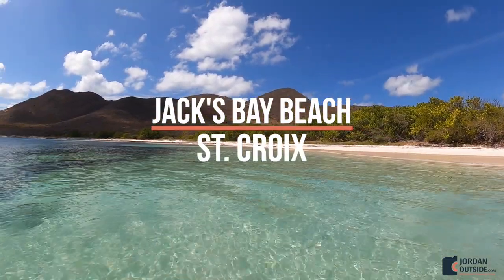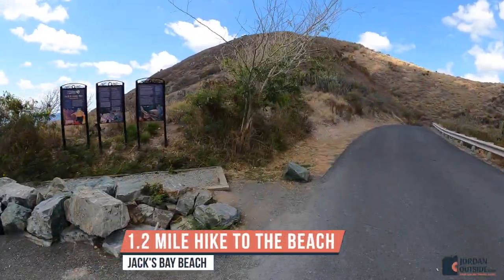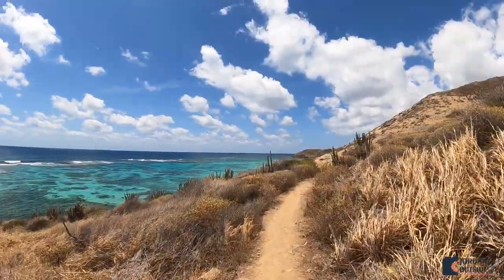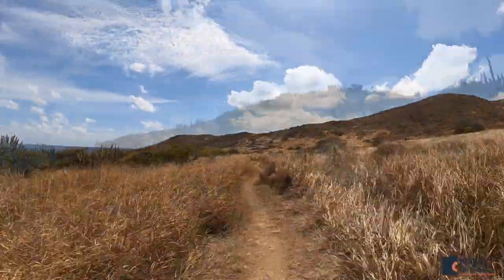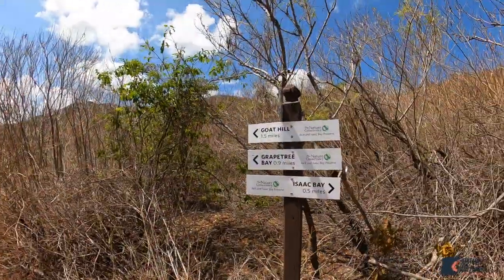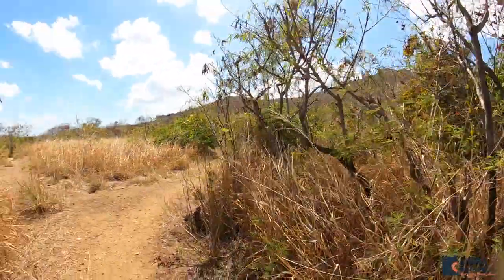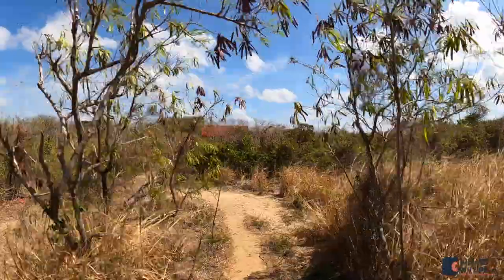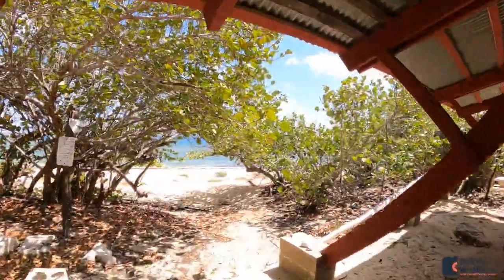Jack's Bay Beach in St. Croix, USVI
We got to hike to Jack's Bay Beach in St. Croix. This beach is about a 1.2 mile hike to reach, but was totally worth the hike. We only saw 1 other person on this entire beach. It felt like we had the whole beach to ourselves. This was an amazing beach and we can't wait to go back.